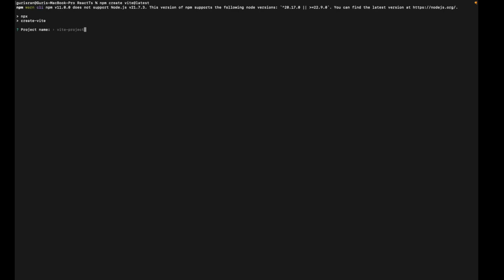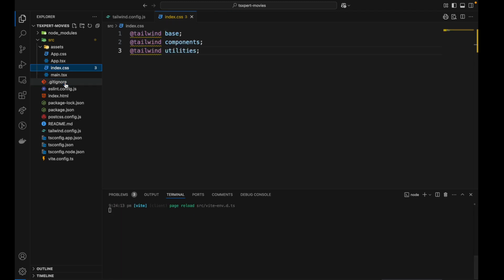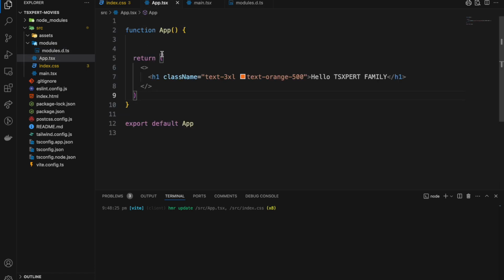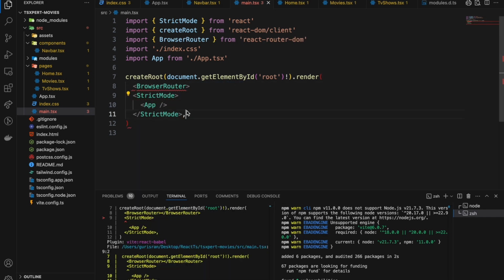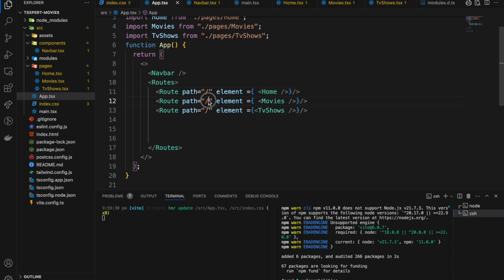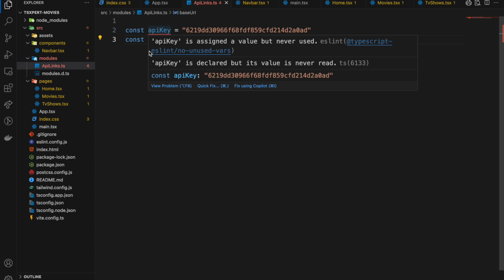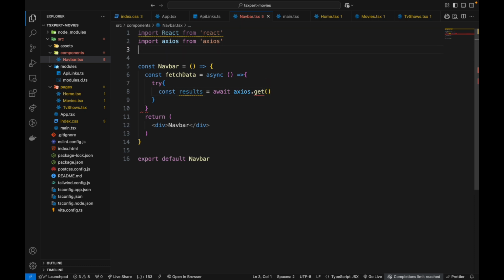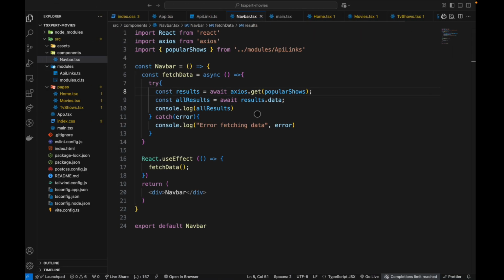Build a Movie App with React & TypeScript | TMDB API Project | Part - 2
🎬 **Movies Info Website Tutorial – Part 2: Setting Up React + TypeScript & Fetching Data!** 🚀

Welcome to Part 2 of our Movies Info Website tutorial series! In this video, we’ll dive into setting up a **React + TypeScript** project, the perfect combination for building scalable and type-safe web apps. We’ll also connect to the **TMDB API** to fetch and test movie and TV show data, ensuring our project is ready for advanced features in upcoming parts.

✅ How to create a **React + TypeScript** app from scratch Using VITE.
✅ Setting up the project structure for clean and maintainable code.
✅ Installing essential dependencies like Axios and React Router.
✅ Fetching movie and TV show data from the **TMDB API** and testing it.

💻 **Key Features Implemented in This Part:**
1️⃣ A strong foundation with React + TypeScript for better developer experience.
2️⃣ Clean and modular project setup for easy scalability.
3️⃣ Real-time data fetching and testing from **TMDB API**.

🔧 **Tools & Technologies:**
- **React + TypeScript** for building type-safe and scalable components.
- **TMDB API** for fetching trending movies and shows.
- **Axios** for simplified API requests.

🎥 By the end of this video, you’ll have a solid React + TypeScript setup and a functional API connection, ready to take your app to the next level.